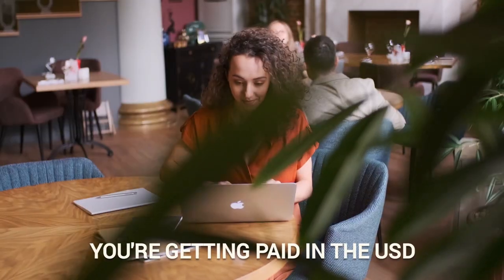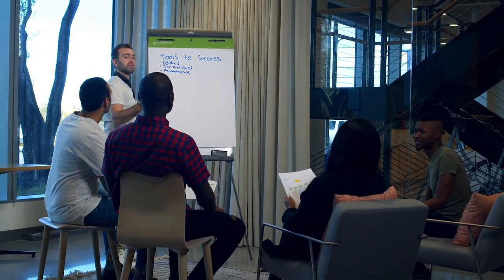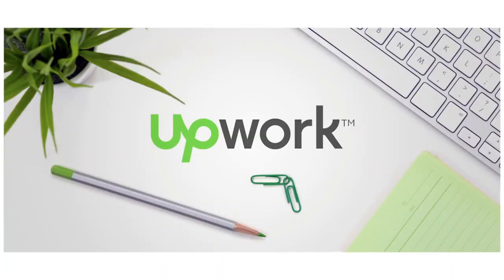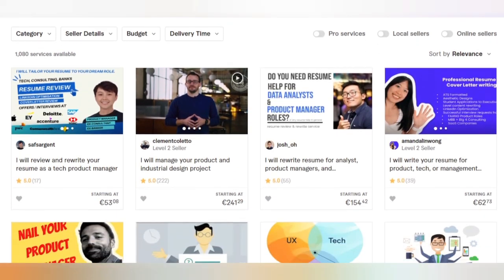5 ways to secure a $100k-$300K remote product manager job in the US or outside of your home country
Here’s 5 ways to secure a $100k - $300k remote product manager job in the US or outside of your home country

With the rise in popularity of remote jobs during the pandemic, product management was one of the industries that evolved and adapted to the remote work setup.

Can you work remotely as a product manager in 2023?

The short answer is: of course! Students in our program sought remote PM opportunities due to their current situations (e.g being outside of the US, being a full-time parent, or simply preferring to work a high paying job with the comfort of being at home).

The long answer, however, is that it takes a unique approach and series of strategic planning to land these full-time remote product management jobs.

In this video, I will share with you how our students in the past managed to land remote product management positions with high paying salaries. Each student made full use of these tips to land their dream remote pm jobs working at the comfort of their preferred location (some even being outside of the US) while still receiving high compensation for their jobs.

Timestamps:

0:00 Introduction
1:20 Why fully remote PM positions are high demand
2:05 If you’re based outside the US
3:45 Where to find remote PM opportunities
5:40 Discussing flexibility to work with the local time zone
6:15 Submit your product portfolio
7:00 Preparing for unique interview questions for remote PM
6:20 Product portfolio
8:05 Remote PM internship opportunities

🌟 🌟 🌟 Interested in Product Manager Accelerator? 🌟 🌟 🌟
Step 1: Attend the Product Masterclass to learn more about the program and stay until the end to get exclusive referrals.
How To Land (and keep) Your Dream Product Manager Job During A Recession Without Applying For Thousands of Jobs Online -even If You Didn’t Have The Confidence, A Tech Degree, Or PM Experience
Step 2: Reserve your early bird ticket and submit an application to talk to our Head of Admission
Step 3: Successful applicants join our PMA Pro community to receive customized coaching!

产品经理课程 Product Management Course

SUGGESTED YouTube Videos to become a product manager and get paid more
▶️ How Did He Land a Remote Product Manager Job in the US As A Canadian Citizen理

产品经理课程，如何成为产品经理，产品经理面试题都在这个YouTube channel

▶️微信公众号: Dr Nancy 北美产品经理求职